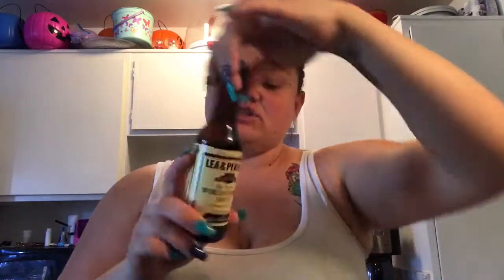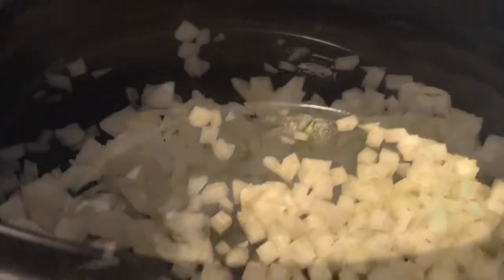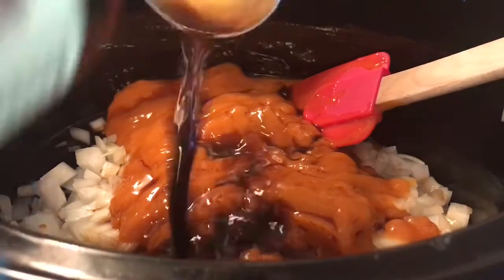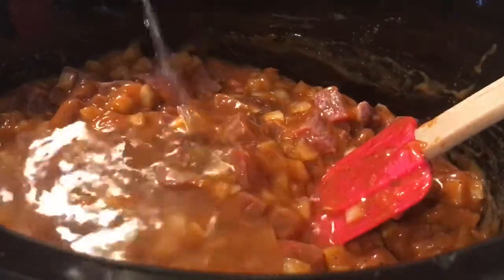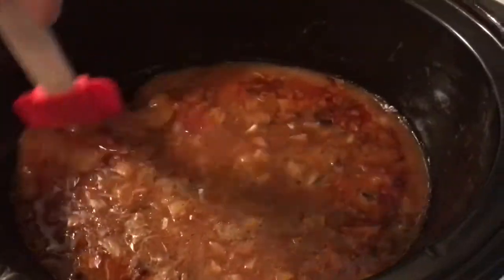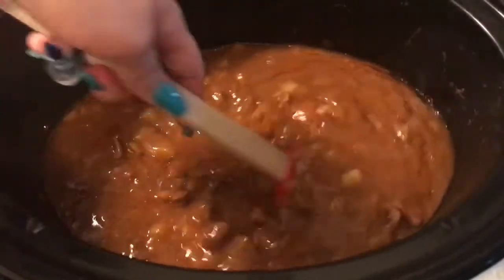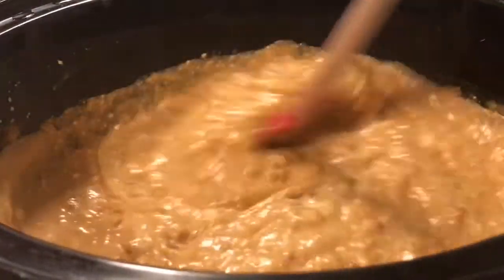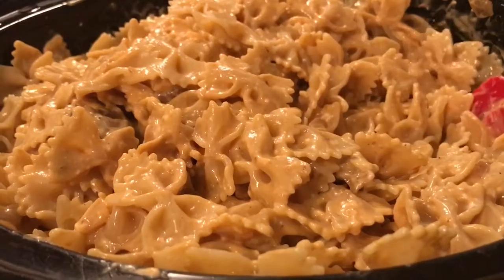CROCKPOT: STROGANOFF!!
Ebjoy this crockpot recipe with me...

SC: showard87
Mysical.ly: BriannaKaylaMommy